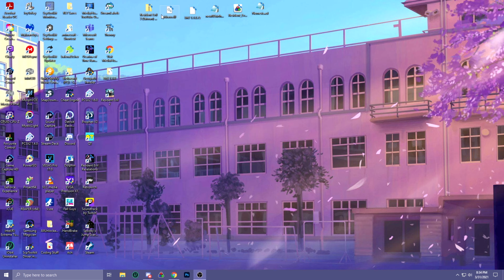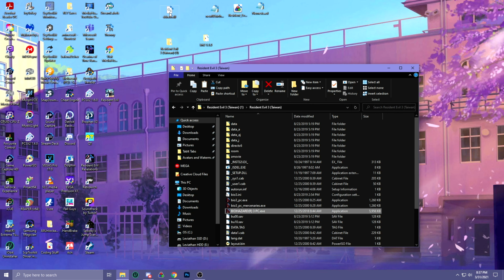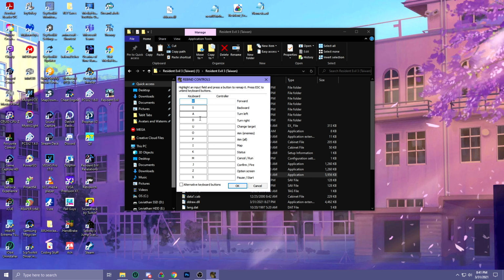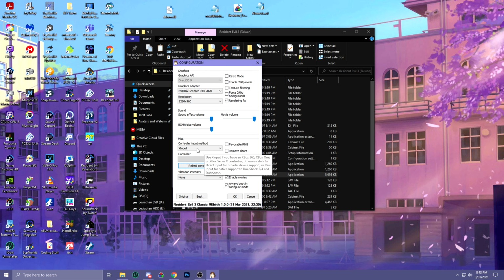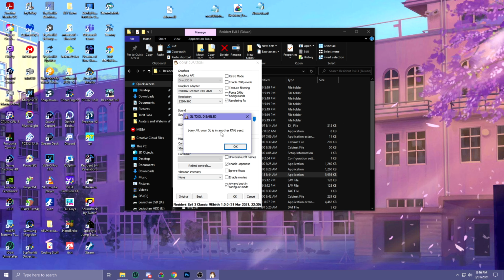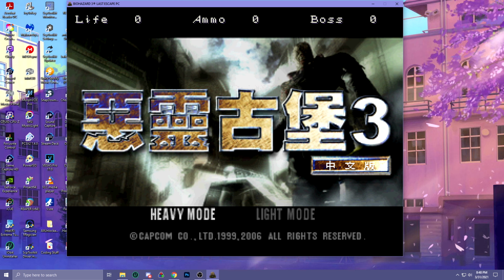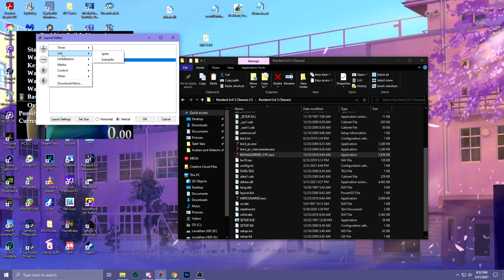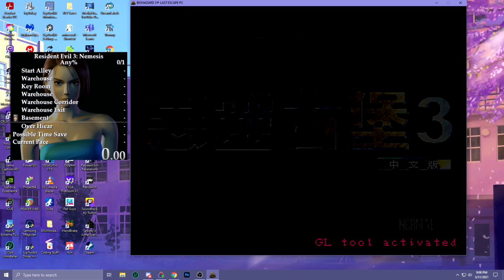Resident Evil 3: Nemesis (Classic REbirth Patch) Speedrun & General Set-Up Guide | LeviRuns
Hey everyone. In this video, I will be showing you how to set-up the newly released Resident Evil 3: Nemesis (REbirth Patch) by Gemini. In this guide, I will be showing you how to set-up the game, apply the patch, and configure the game to be used both casually and speedrunning alike. All links mentioned in the video are listed below.

[Gemini's Social Media]